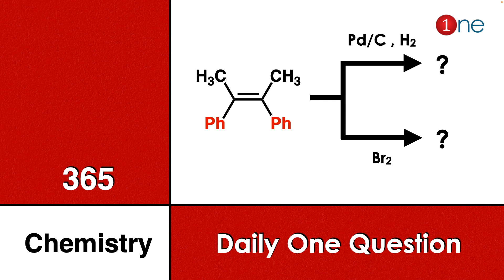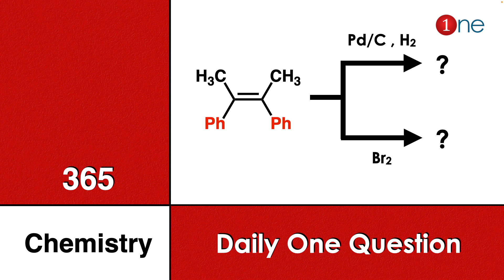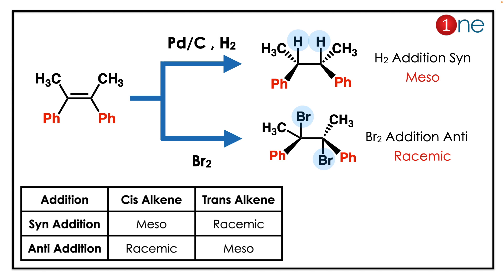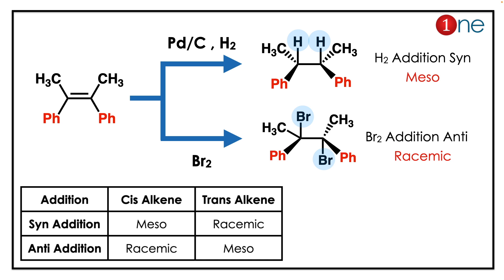Syn Anti Addition Alkene | Bromination | Organic Chemistry | Problem | Question | Solved | Solution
Office Address
Dr. B. Ganesh Kumar,
1255, Third street, Asari Colony,